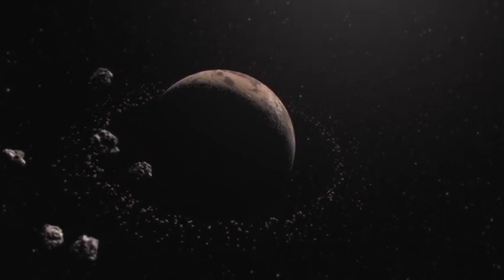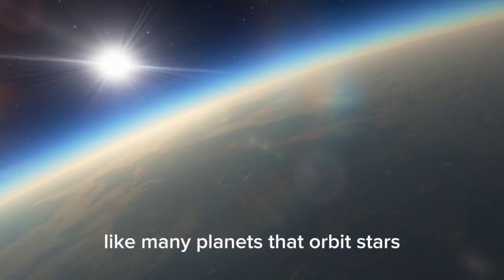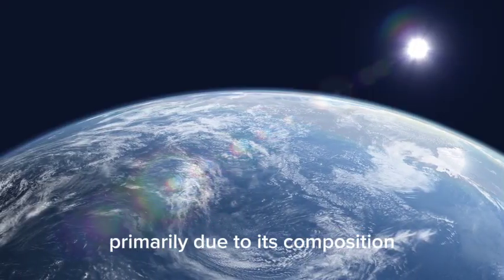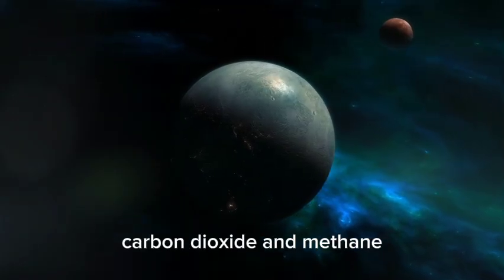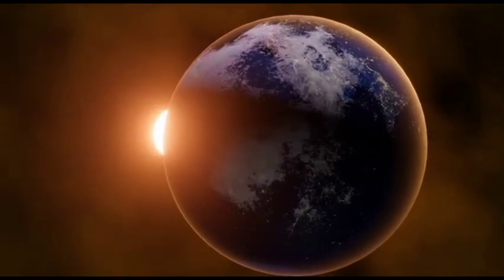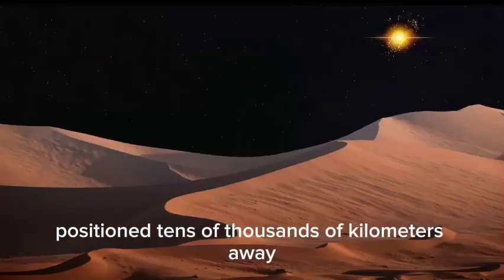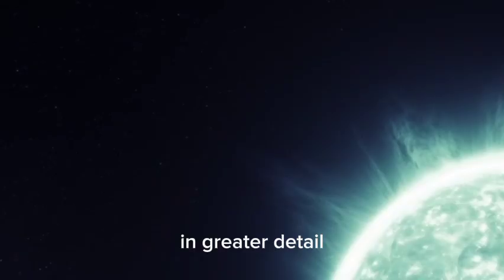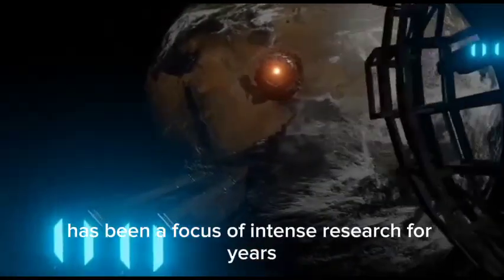James Webb Telescope Discovers Urban Lights 4 Light years Away!۔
🔭✨ In an unprecedented discovery, the James Webb Space Telescope has detected urban-style lights 4 light-years away in a distant star system! 🌌💡 Scientists are baffled as they explore the possibility of alien cities or an unknown cosmic phenomenon illuminating the dark void of space.

📌 Key Highlights:

🌍 The James Webb Telescope's breakthrough observation of glowing lights
🌟 Possible signs of extraterrestrial life or mysterious space phenomena
🔬 Insights into how Webb's advanced technology is revolutionizing space exploration
🔥 Get ready to dive into the most exciting discovery of the decade! Is this the first step in discovering intelligent life beyond Earth? 👽